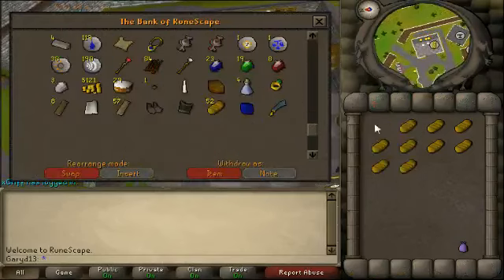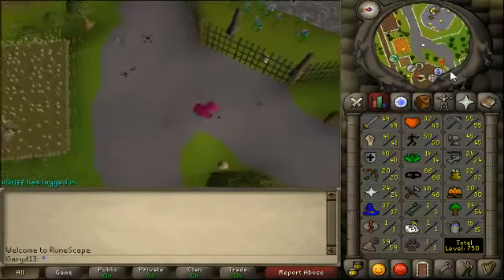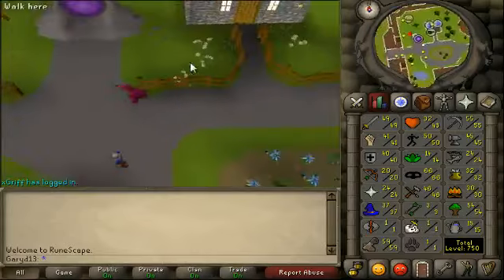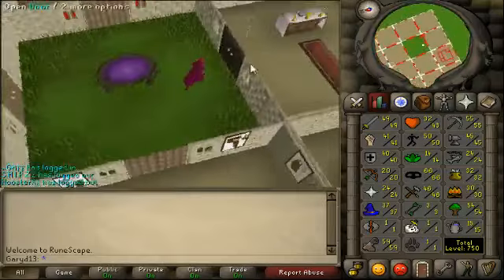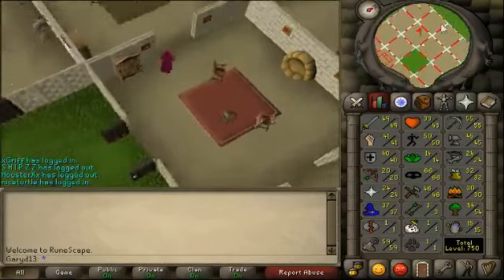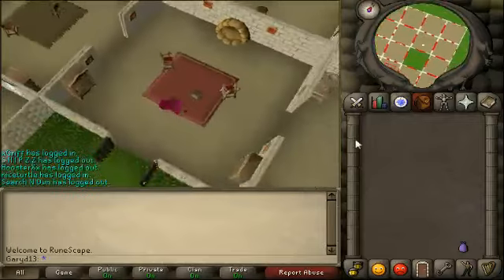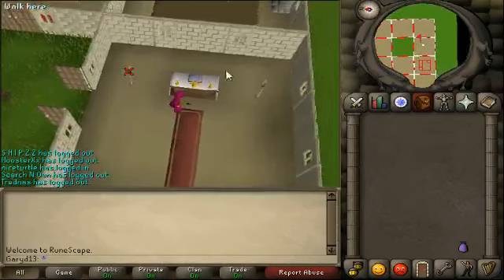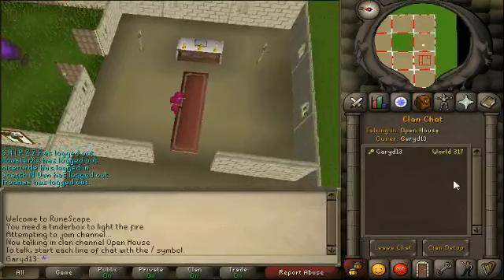Runescape "my house" - Update 3 - combat ring/portal room/moved location/new decor walls